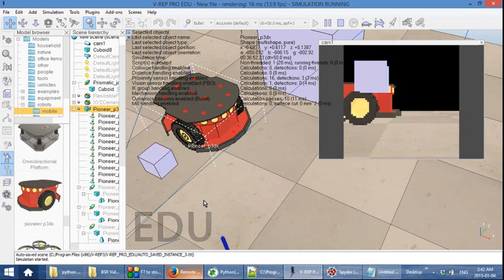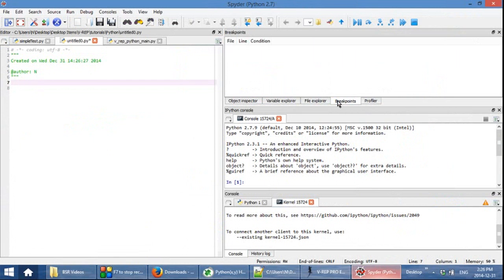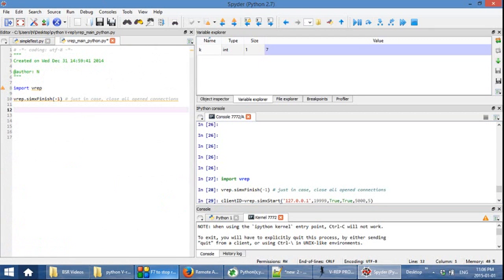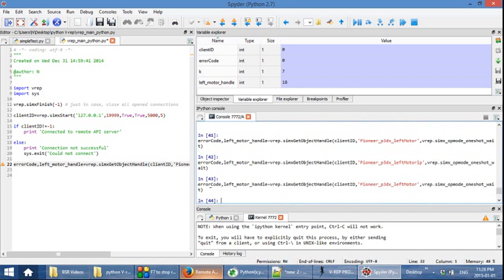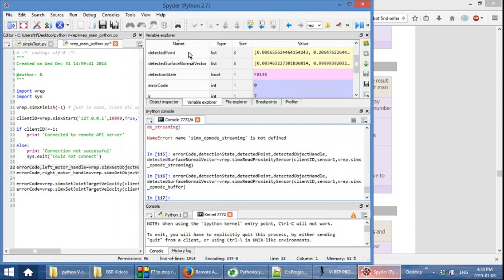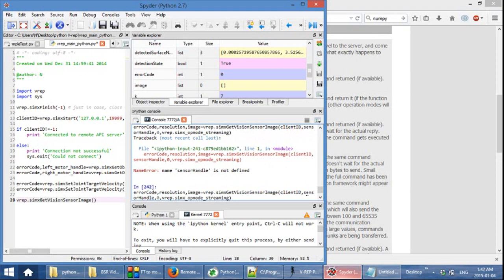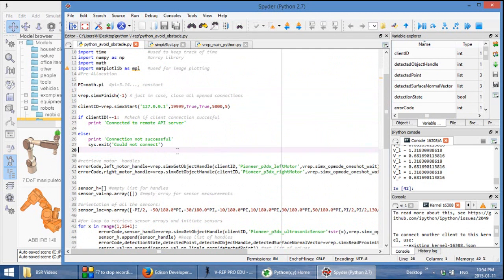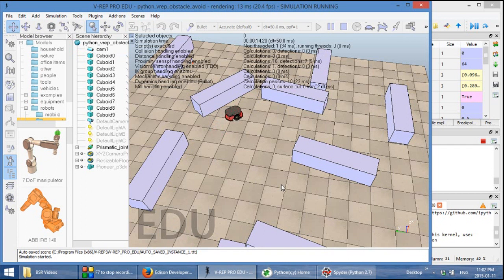04: Python Robot Simulation with V-Rep/CoppeliaSim | Tutorial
Step-by-step robot simulation with Python and  V-Rep/CoppeliaSim with obstacle avoidance of a Pioneer 3DX  differential drive robot.

This video shows you how to connect Python with V-rep and how to write a simple obstacle avoidance script in python that randomly drives a Pioneer P3DX around a scene, while avoiding obstacles. It's no Google self-driving car, but it gets the job done. Within the tutorial I will go over how to set up the V-rep Python connection, retrieve object handles, control robot actuators, read proximity sensors, and retrieve and display images in python. The video will provide you with a rough script that can get your Python V-rep project started. I will also show you how to use the list of remote API Python functions located

The final python script and the corresponding v-rep scene file can be downloaded

The Virtual Robotics Experimentation Platform (V-REP) simulator, can be downloaded for free

The contents that are covered include:
00:00 - Introduction
01:22 - Setting up the V-Rep scene
06:22 - Python x,y and Spyder overview and download
09:20 - Setting up the V-rep Python workspace files
14:11 - Running a simple test script
16:11 - Python code to establish communication with V-Rep
21:07 - Retrieving object handles in python (actuators)
26:32 - Setting actuator velocities
30:34 - Reading Proximity Sensors
38:17 - Ultrasonic sensor reading explanation
39:32 - Retrieve Image Data from V-Rep into Python
44:49 - Displaying Images with the matplotlib python library

50:20 - Obstacle avoidance script explanation
51:25 - Pre-allocation code explanation
55:30 - Looping code and robot controller
01:00:23 - Final obstacle avoidance result and conclusion